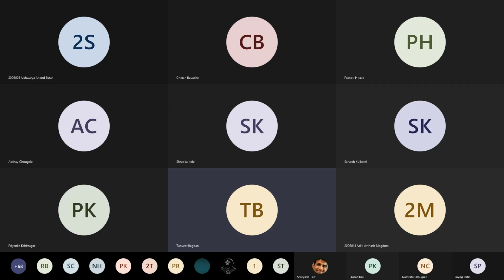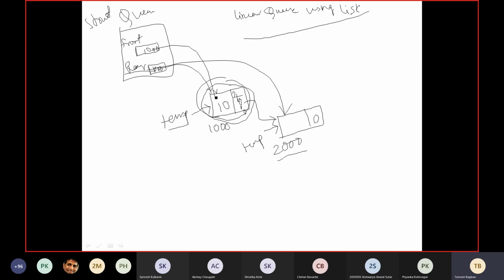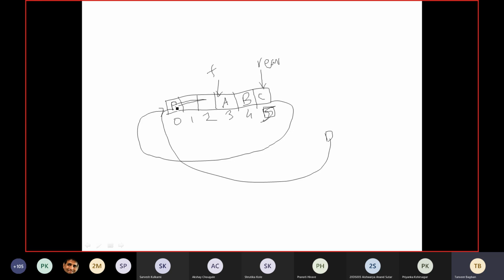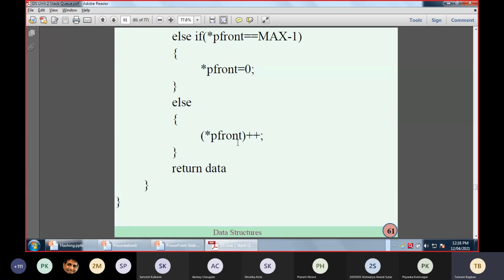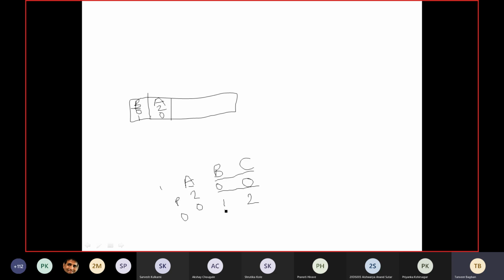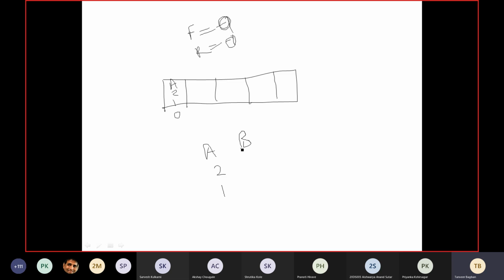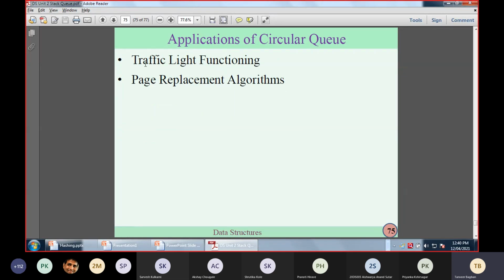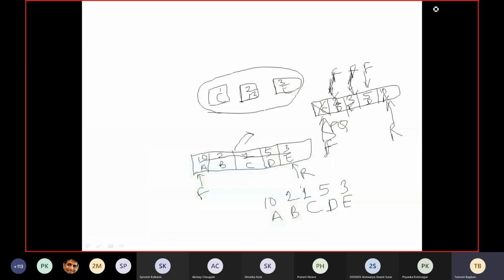Queue Implementation and Applications